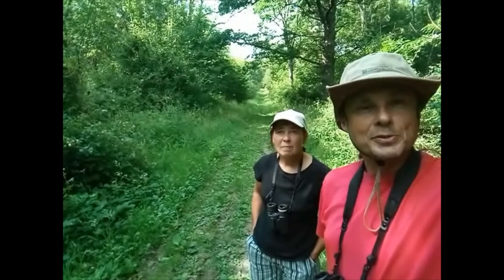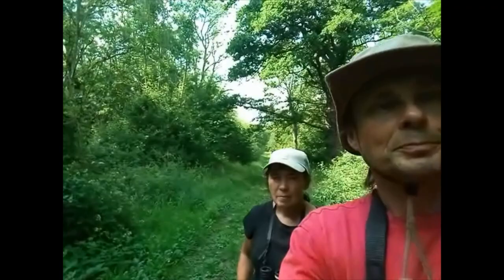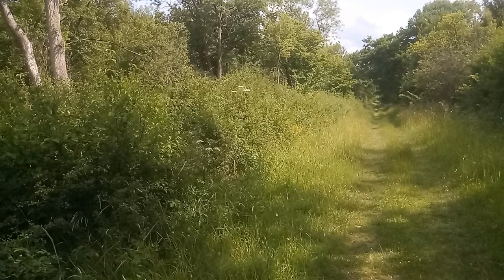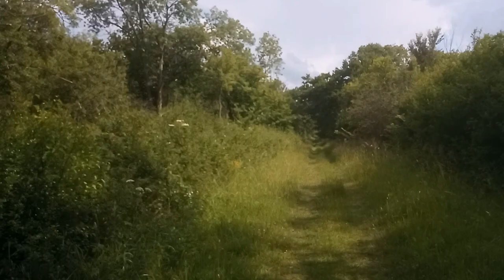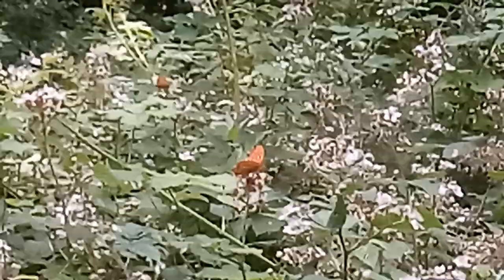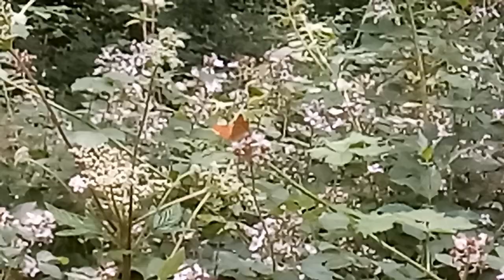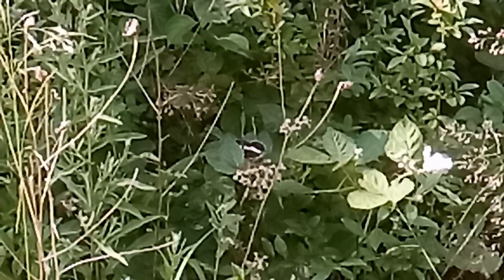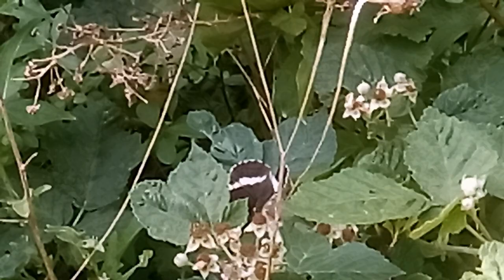Monks wood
Butterfly Conservation virtual fieldtrip Monks wood